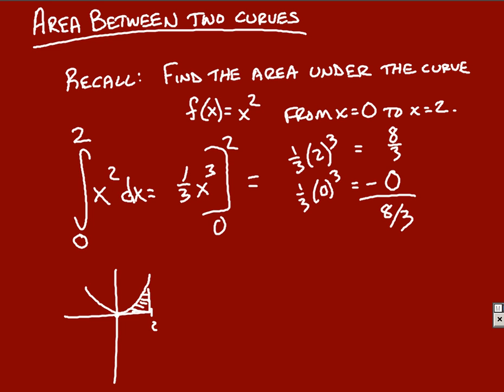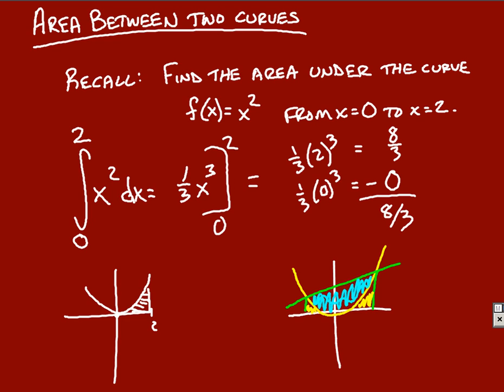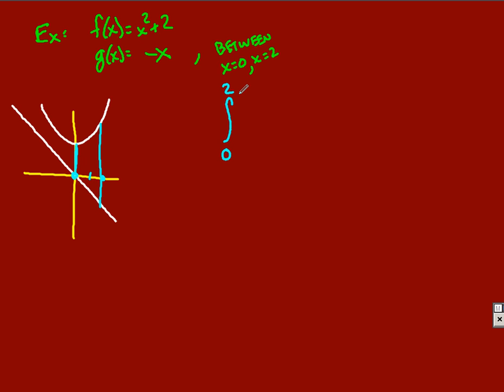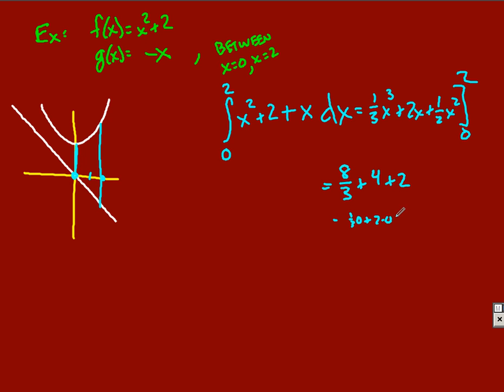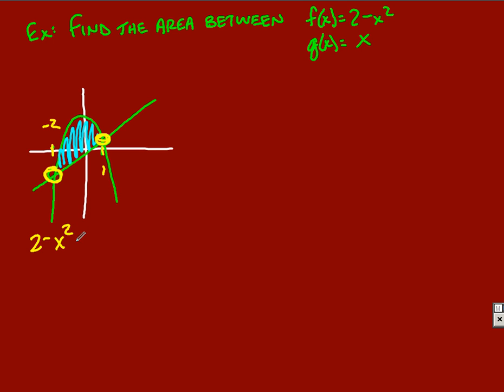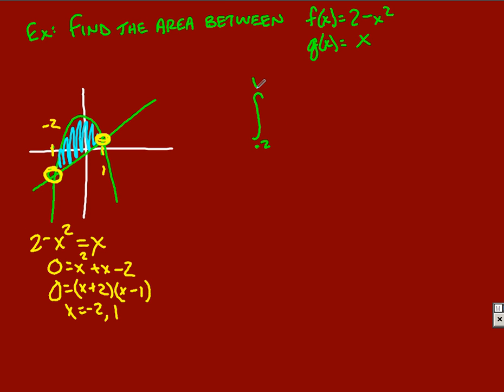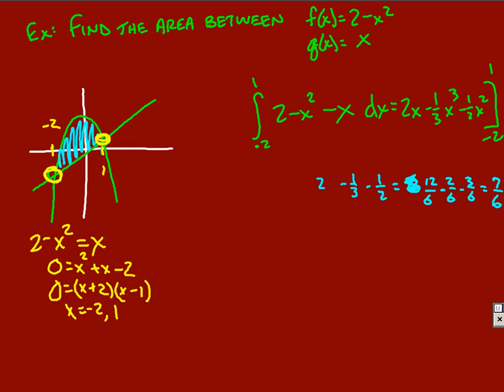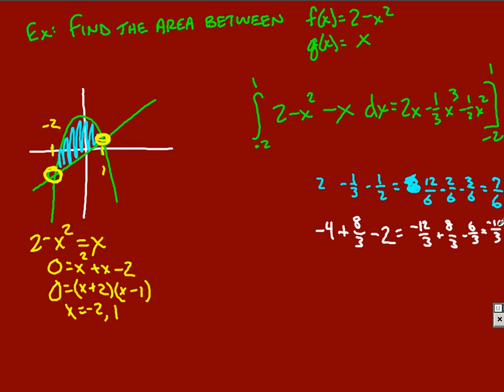area between two curves